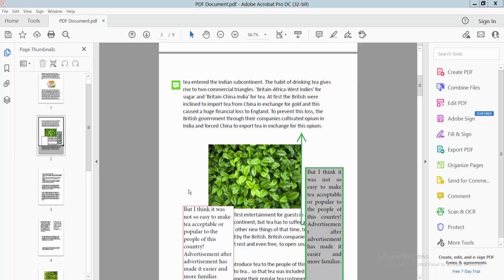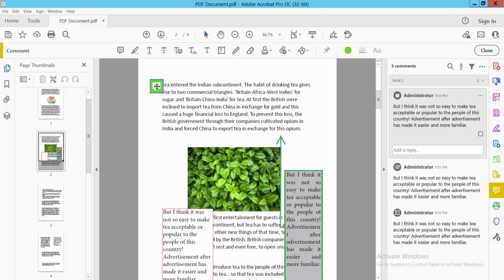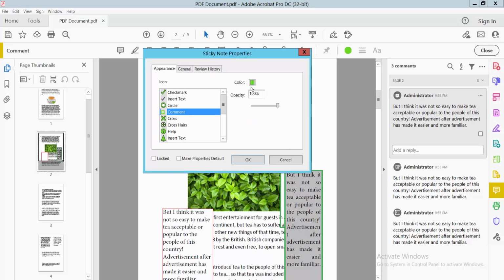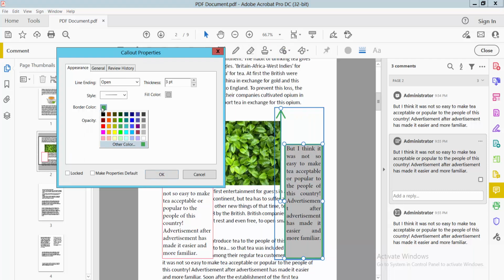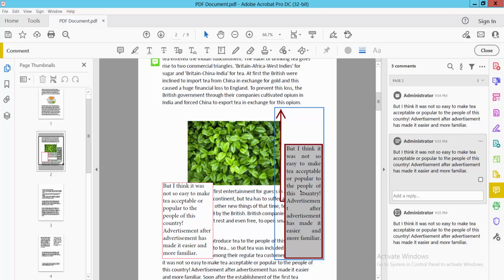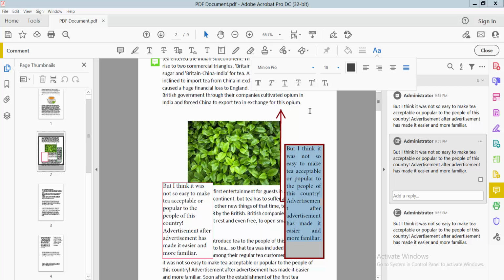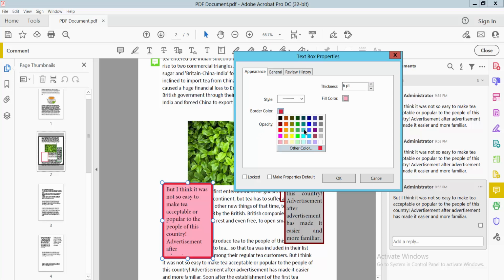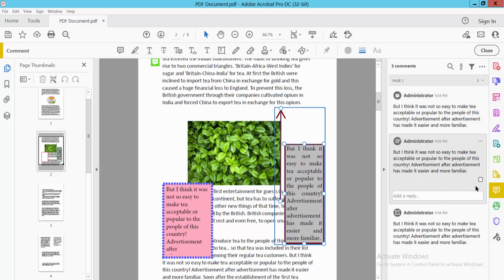How to edit comments in a pdf file (Edit PDF) using Adobe Acrobat Pro DC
Hello everyone, Today I will show you. How to edit comments in a pdf file (Edit PDF) using Adobe Acrobat Pro DC.